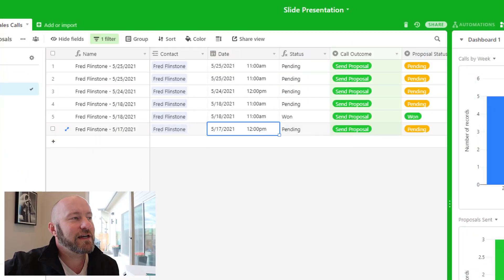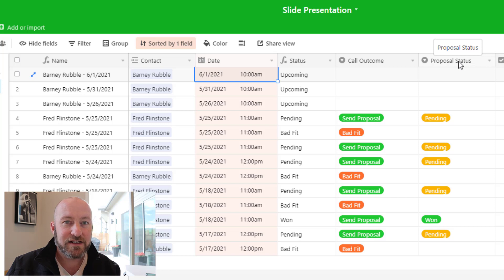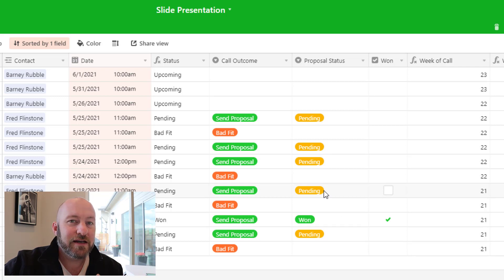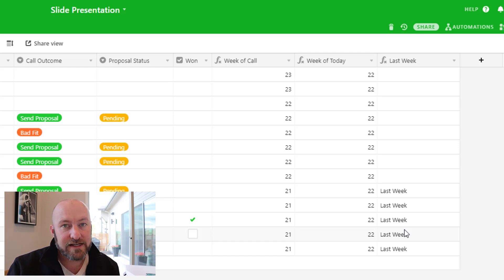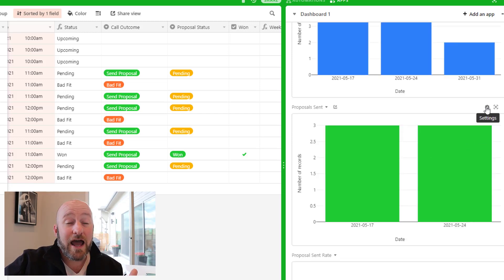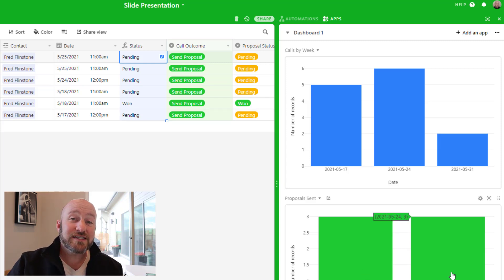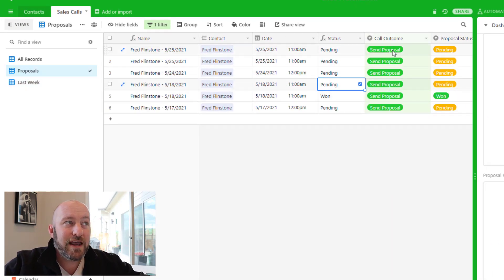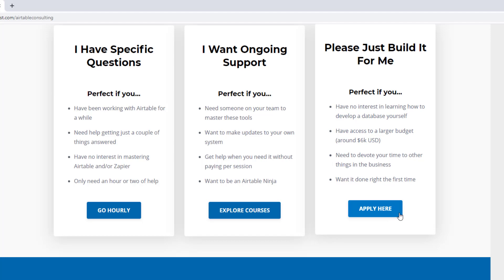Track Sales KPIs in Airtable | No code sales dashboard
Building a dashboard to track your sales team is easy to do in Airtable. This video walks through the process of creating your sales database, creating the views you'll need for your dashboard, and then how to build some sample KPIs for your sales team! 👇

Table of Contents: 📖 👇

00:00 - Introduction
01:35 - Explaining the data structure
06:52 - Building views for our data
08:03 - Calls by Week KPI
09:22 - Call success rate KPI
10:16 - Proposal sent rate KPI
12:03 - Win rate KPI
12:50 - Testing the dashboard
13:31 - Where to get more help